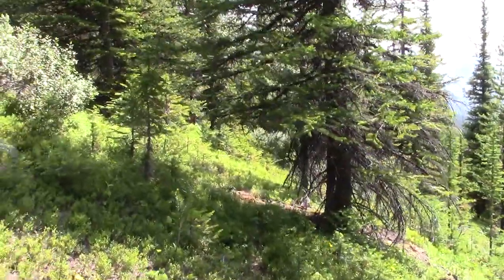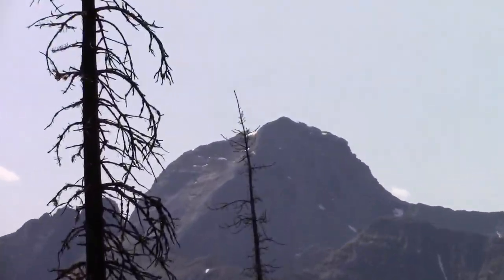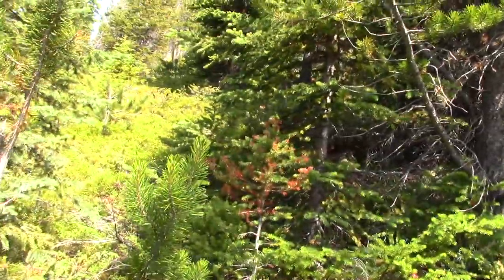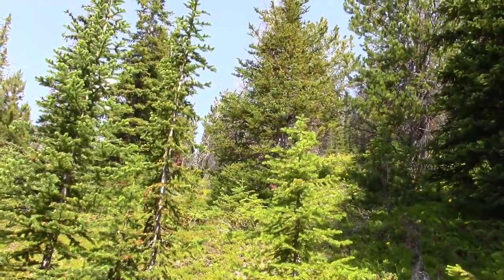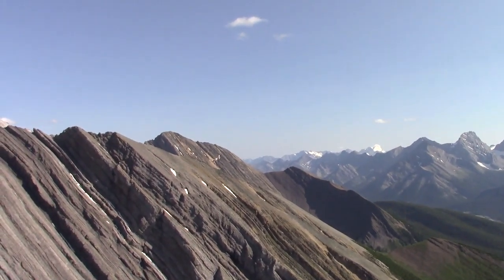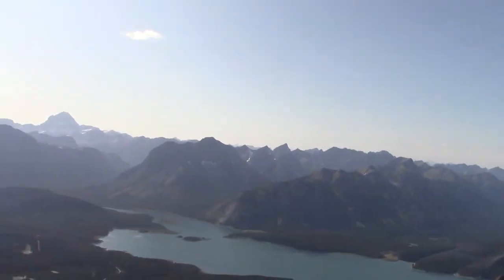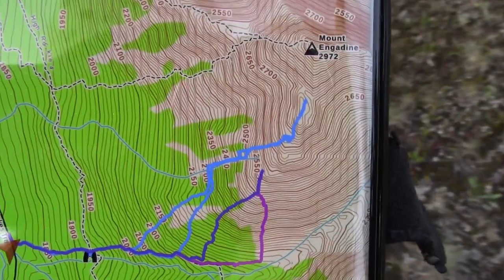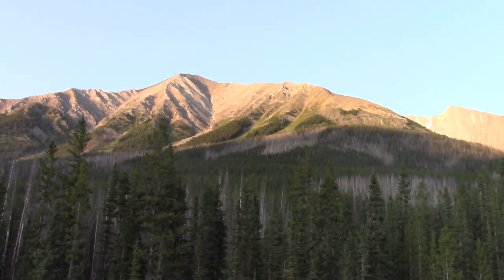Mount Engadine South Peak in Kananaskis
Mount Engadine South Peak
While looking for beta for a couple of other mountains that I was planning to ascent, in the last moment I've decided to try this route on Mt Engadine.

The gully I've ended up took me only to the South Peak, from which the continuation to Mt Engadine true summit is not feasible.
After a second trip in a row delayed due to traffic congestion on Hwy 1, some vehicle accidents, I've started at 12:45 hours.
After an enjoyable hike along the approach for Rummel Ridge, I've traversed towards the gullies of Mt Engadine, but the strategy only worked out for the South Peak.
Some wildlife footage captured in this trip: black bear, Cow Moose, wild hare, ptarmigan, some other bird.